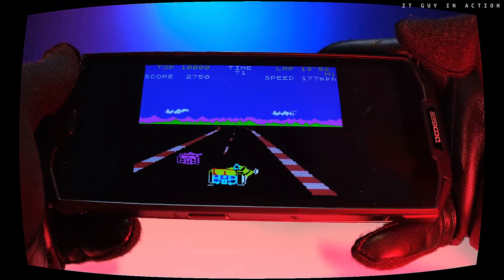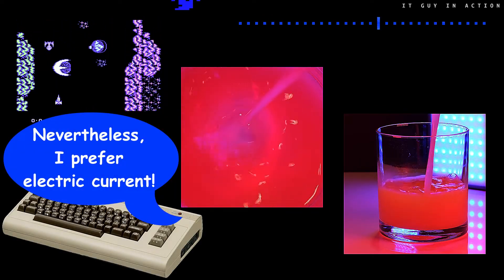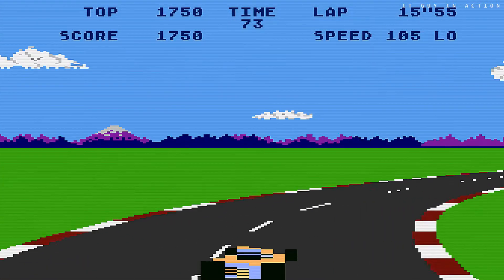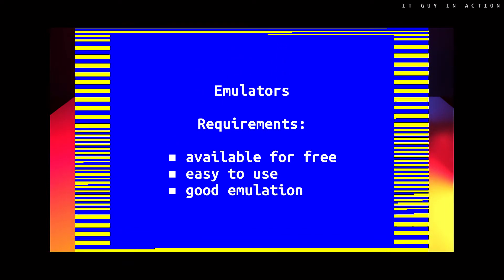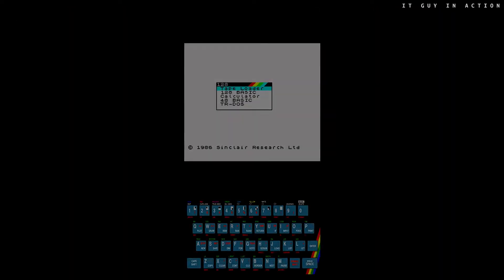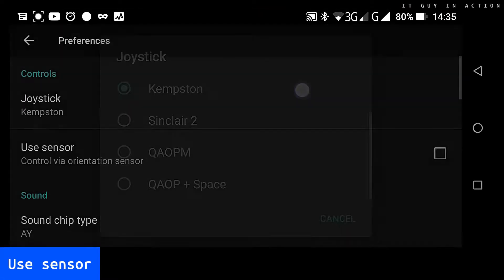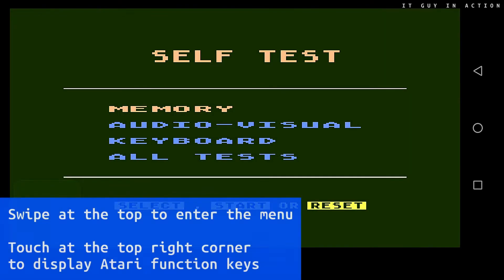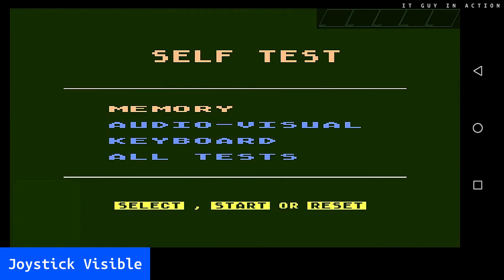🚗 ZX Spectrum, Atari, Commodore Emulators for Android (how to play Pole Position on a smartphone?)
*** Can three legendary computers be put in one pocket? Taken effortlessly on vacation? Used for fun on the way to school or work? Let's check it out! Amazing devices still provide great 8-bit entertainment, only now on smartphones! It's definitely worth to watch this video! ***

IT Guy in action
ZX Spectrum, Atari, Commodore Emulators for Android

Subtitles available

Useful links
ZX Spectrum:

Presentation of Unreal Speccy Portable, Colleen and Frodo C64 emulators providing the possibility to run ZX Spectrum, Atari and Commodore 64 games on Android smartphones. Short user manual on how to set up and use this software. At the same time, the iconic game Pole Position (Namco/Atari/remake to 3D by Jonathan Thomas) for the above-mentioned platforms was briefly presented.

Itty Bitty 8 Bit, Kevin MacLeod - CC 4.0 license (right to use for any purpose, including commercial, without requirement to grant the same license for the resulting work) + excerpts from the original presented software soundtrack
Public domain photos (free to use for whatever purpose without any conditions)
The screenshot from the game Pole Position (remake by Jonathan Thomas) was used to prepare the video thumbnail.
The video also briefly presents the game Tamer (LK Avalon).
The on-screen sprites are taken from the demo program included with Quick Assembler (LK Avalon).

All product names and registered names have been used only in order to identify the products. The copyrights to the presented software belong to their authors or publishers.